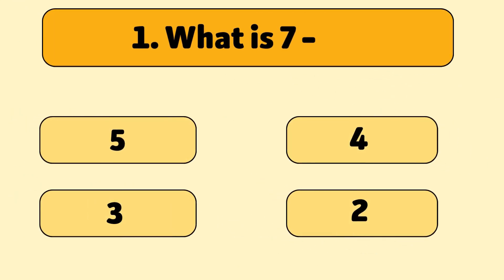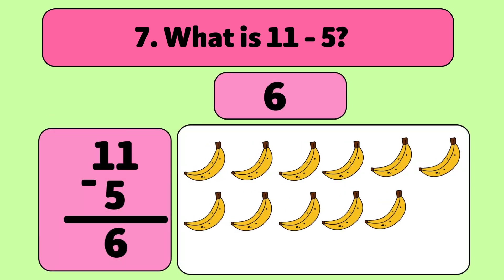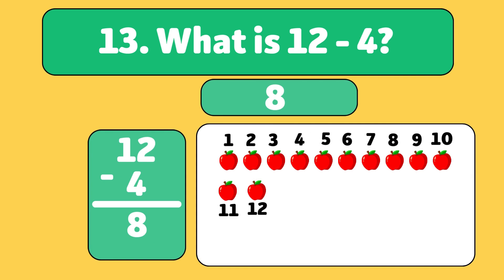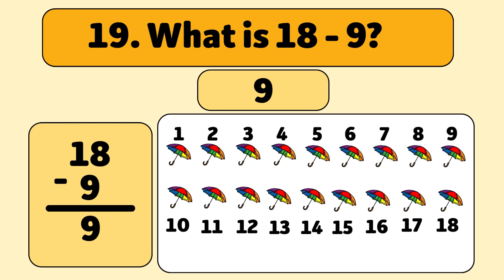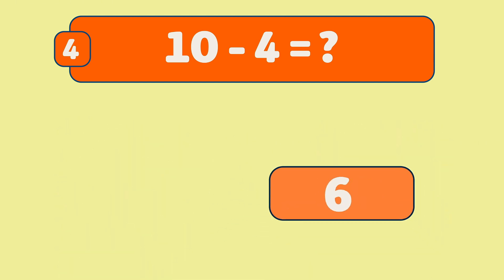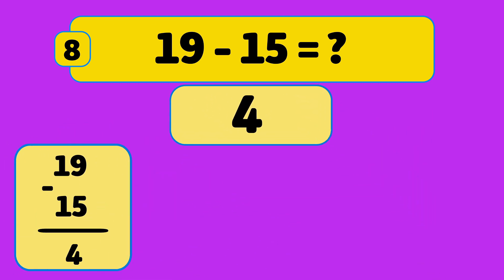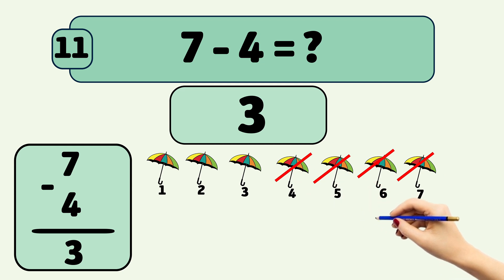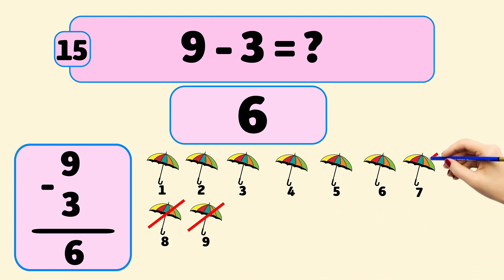Math Quiz for Grade 2 | subtraction Quiz Exercises | Kids Quiz Win Win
🌟 Welcome to Kids Quiz Win Win!
Get ready for an exciting subtraction adventure! 🎉
In this video, you’ll solve a series of fun and engaging subtraction questions made just for young learners. From simple take-away problems to playful counting challenges with apples, oranges, and umbrellas — there’s something for everyone!

Test your brain, play along, and see how many you can get right!

Who will be today’s Subtraction Superstar? 🌟➖🏆